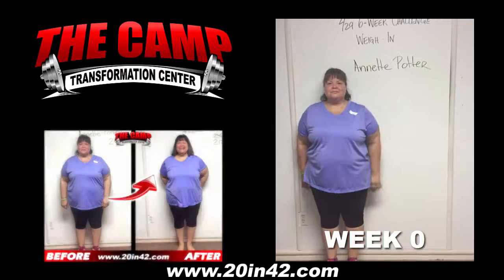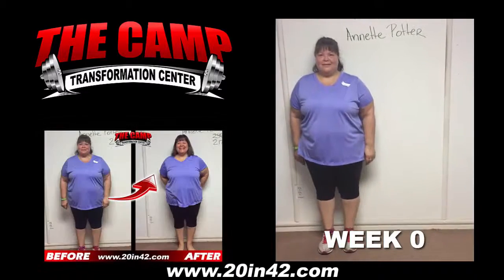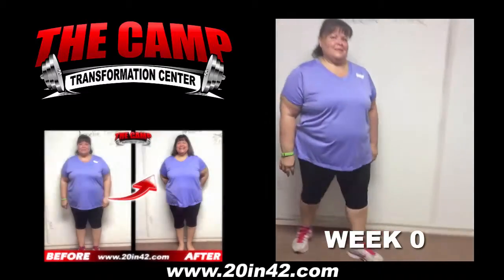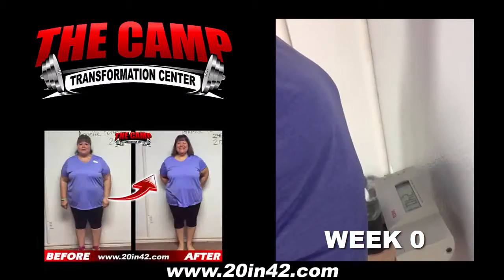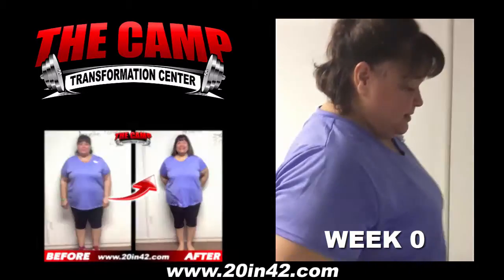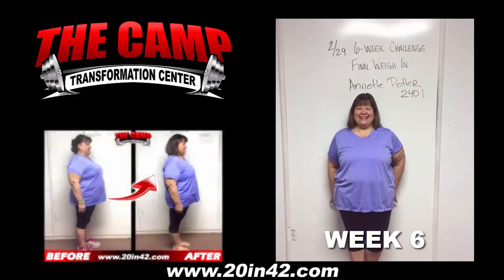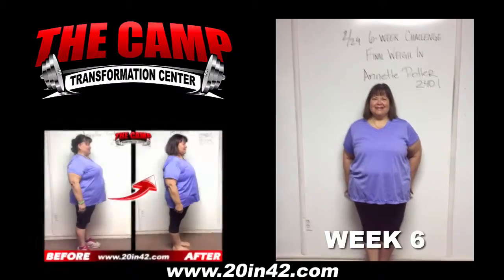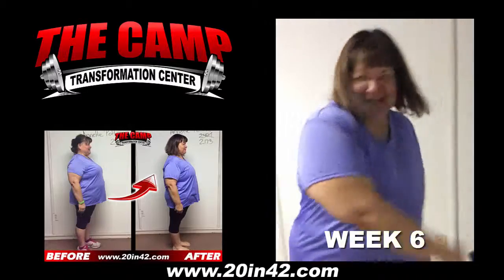Lancaster Fitness 6 Week Challenge Result - Annette Potter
We will now check the result of Annette's 6 week weight loss challenge!